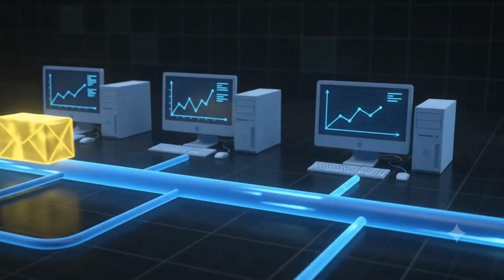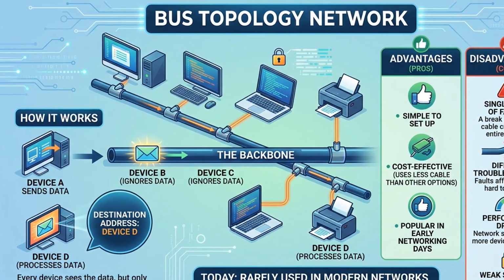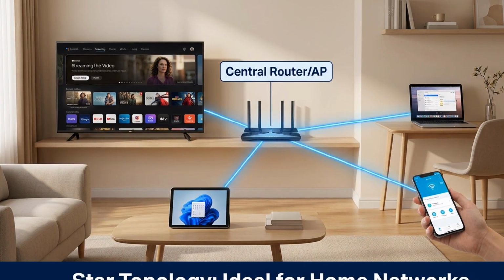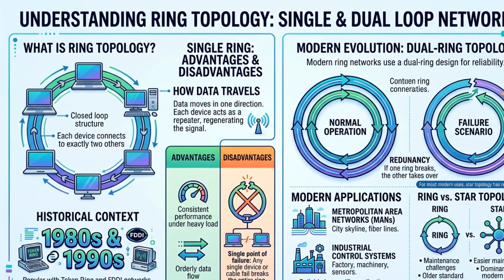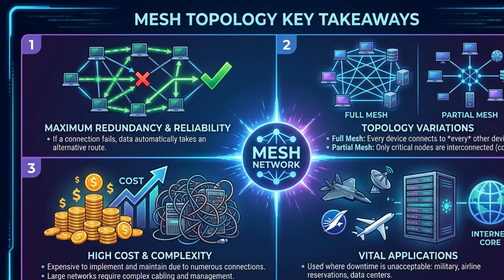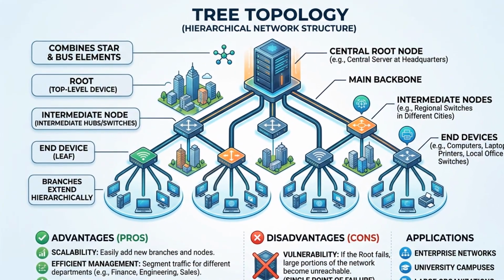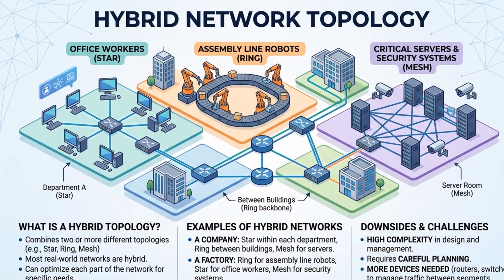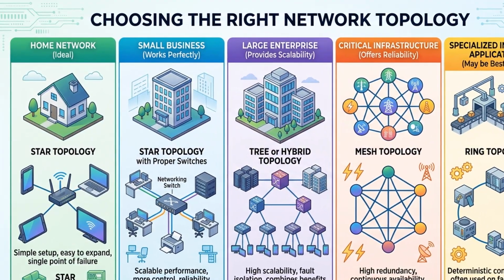Network Topologies Explained - Complete Guide for Beginners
Learn everything about network topologies in this complete guide. We cover bus, star, ring, mesh, tree, and hybrid topologies with real-world examples and applications.

Timestamps:
0:00 - Introduction
0:45 - Bus Topology
1:30 - Star Topology
2:15 - Ring Topology
3:00 - Mesh Topology
3:50 - Tree Topology
4:40 - Hybrid Topology
5:30 - Which Topology Should You Choose?
6:20 - Subscribe

Nexa Future AI explores technology, networking, and the future.